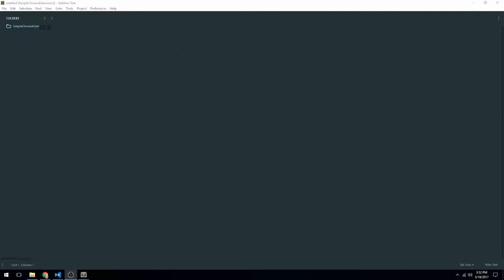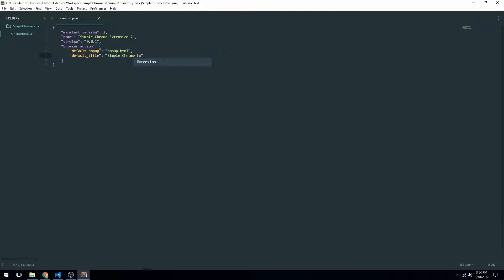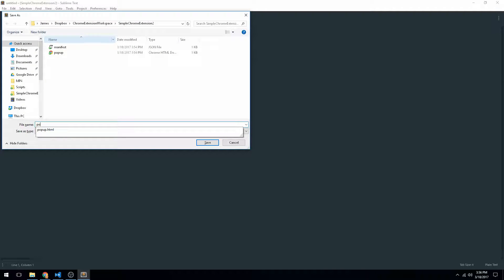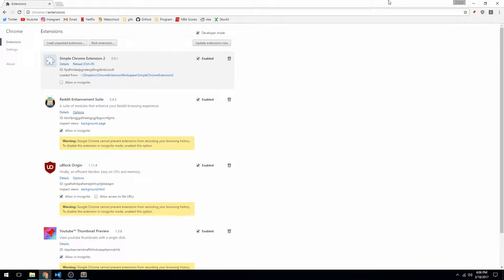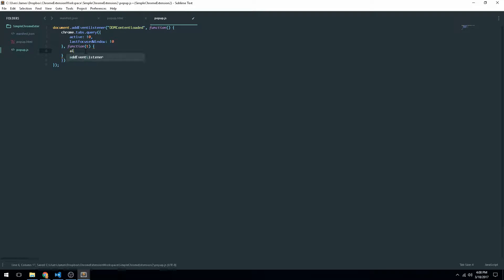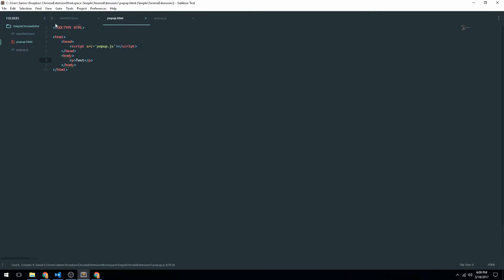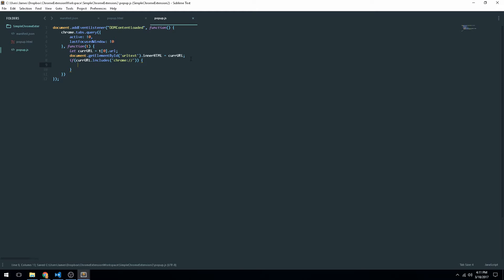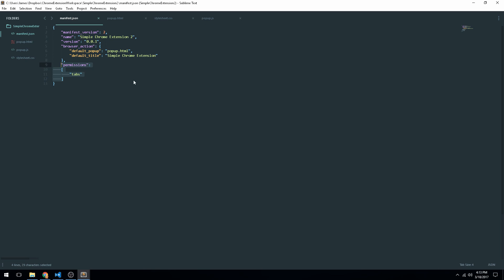Building a Simple Chrome Extension - [Part 2 - Browser Actions]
Continuing my previous tutorial, this will show you how to make a simple chrome extension that uses browser actions to change the color of text based on the current URL.